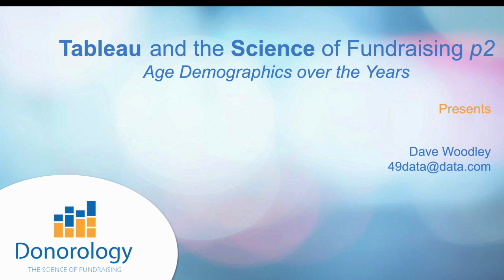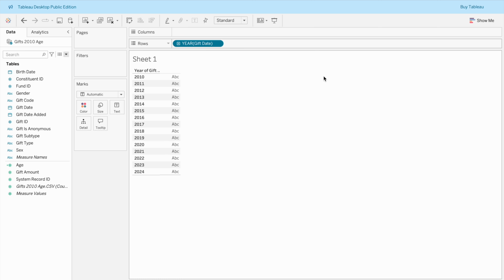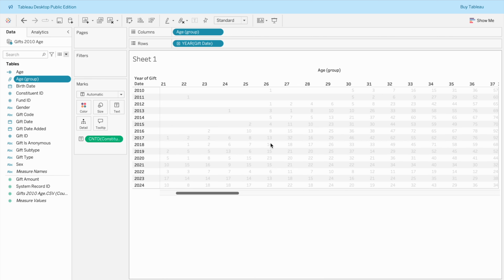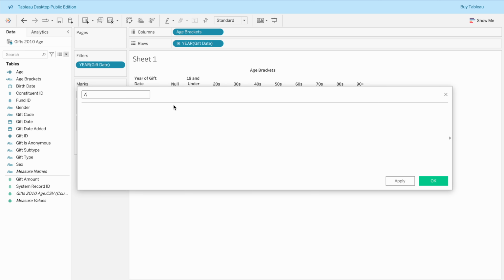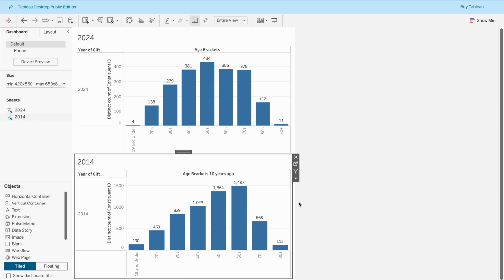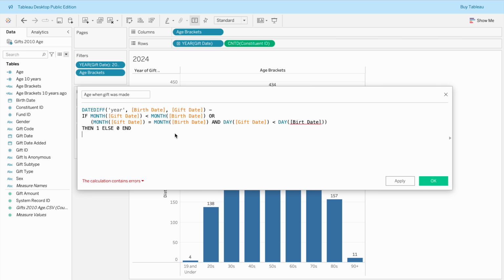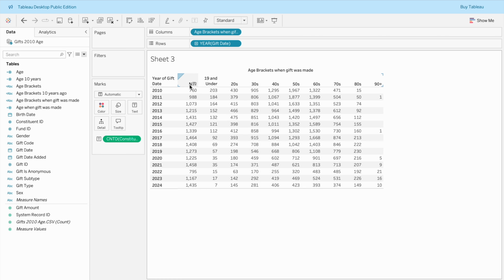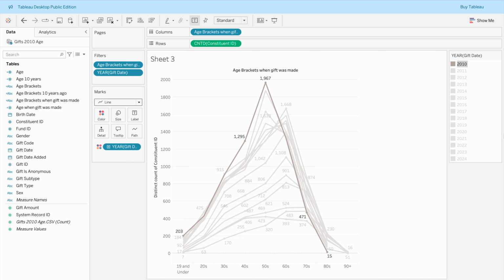Age Demographics Over the Years: Tableau and the Science of Fundraising p2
I want to help make fundraising data useful.  Here are two ways to compare age demographic data from donors of the present to donors from ten years ago using data from Raiser's Edge (any CRM will work).